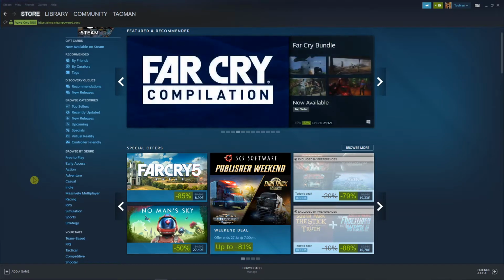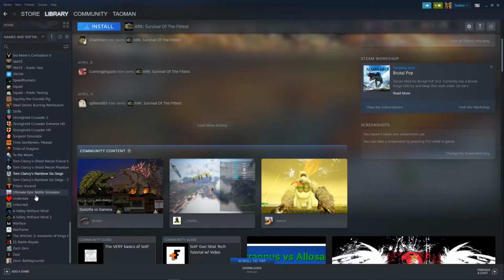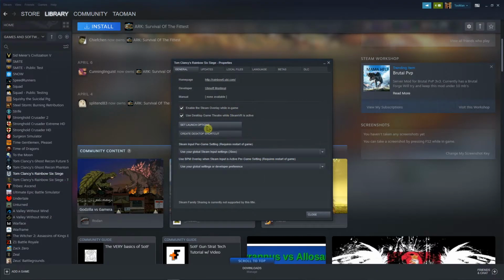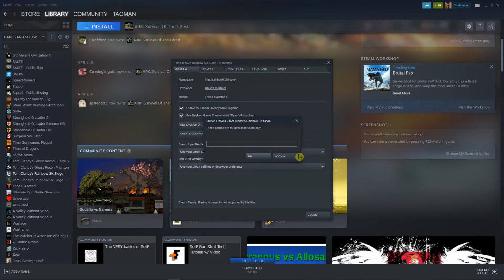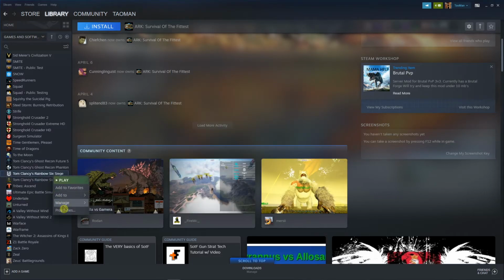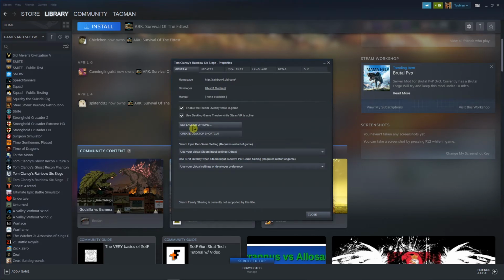How To Set Launch Options For Game In Steam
GET AMAZING FREE Tools For Your Youtube Channel To Get More Views:
Tubebuddy (For GROWTH on Youtube):

Placeit For Thumbnails Templates:
In this video you will learn How To Set Launch Options For Game In Steam